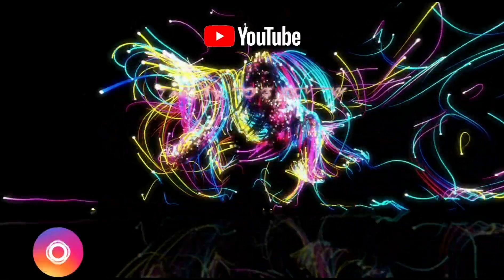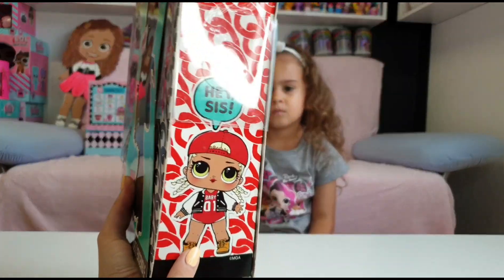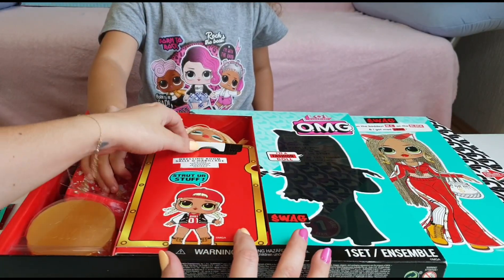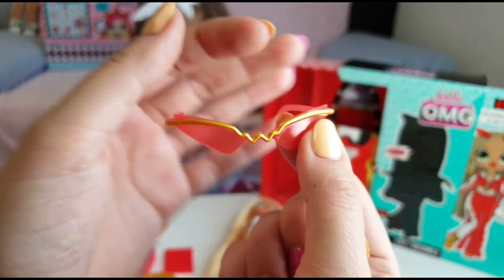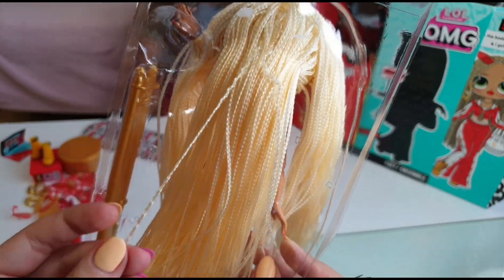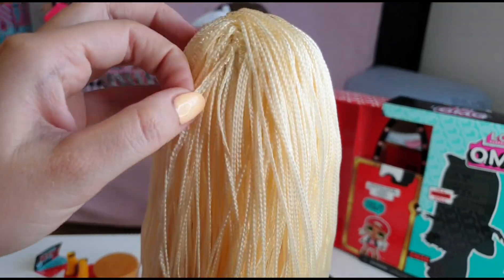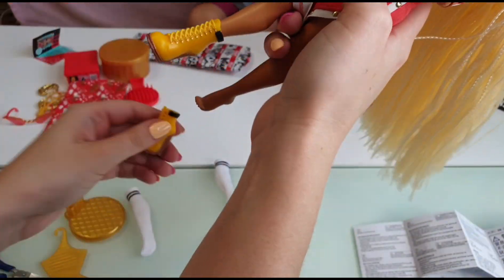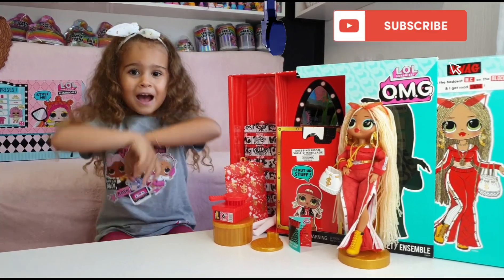LOL Surprise O.M.G. SWAG Fashion Doll - Unboxing and Review!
Hi guys, we finally got her! Super excited to unbox the New LOL Surprise O.M.G. SWAG Fashion Doll!!! + different hairstyles at the end!